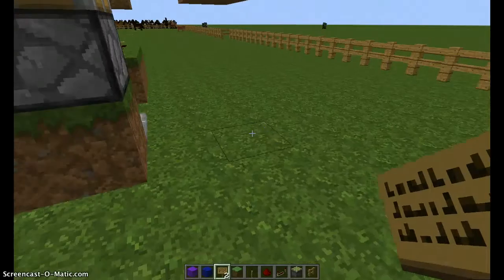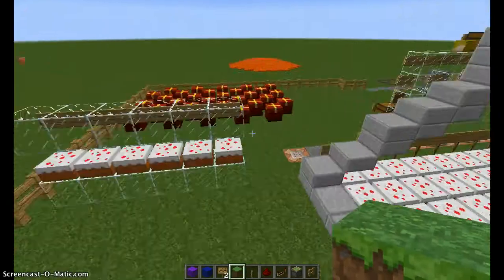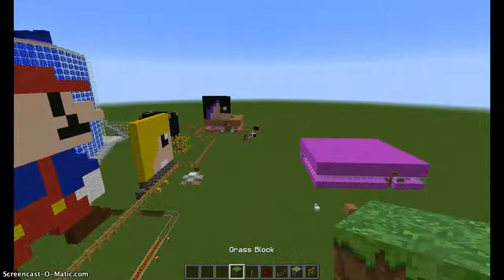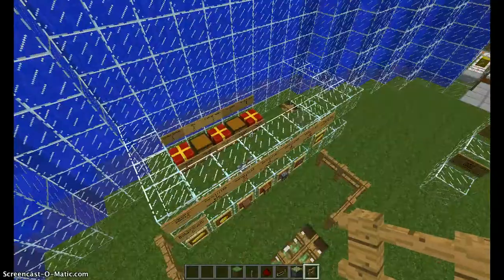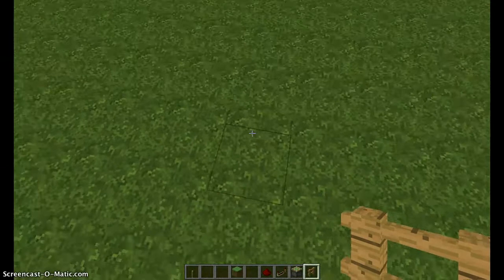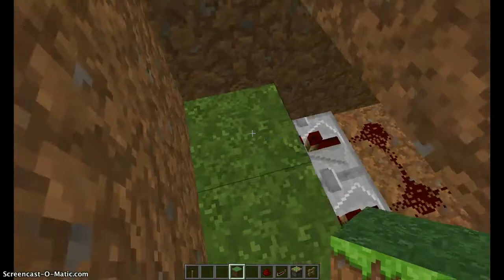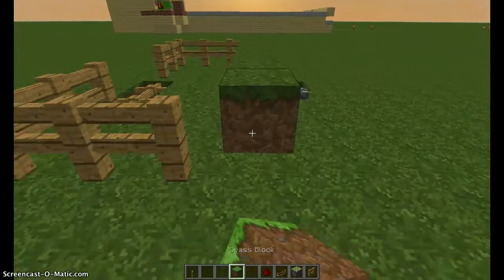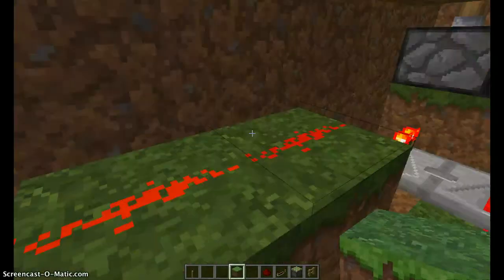How to make a shop fence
This is good for LavaCraft or making a shop!